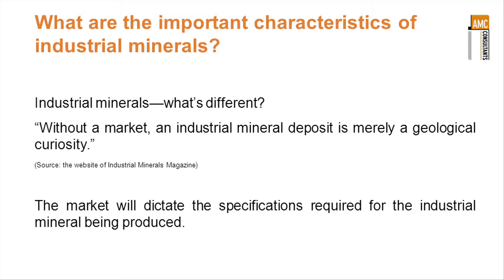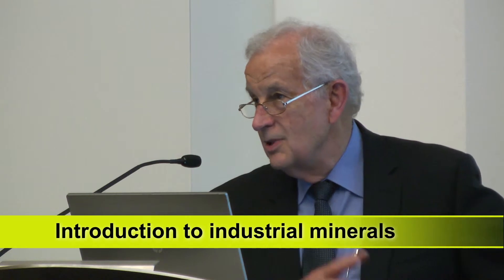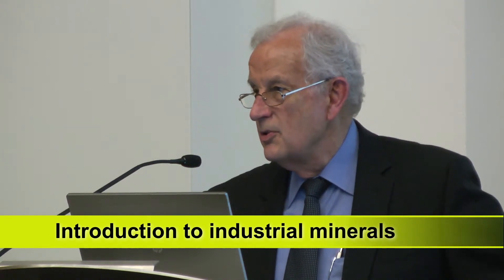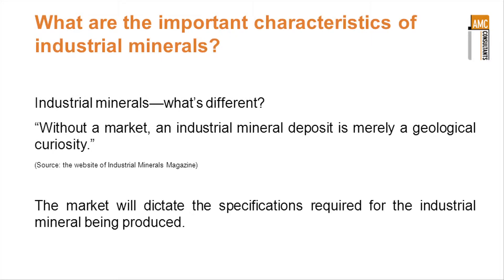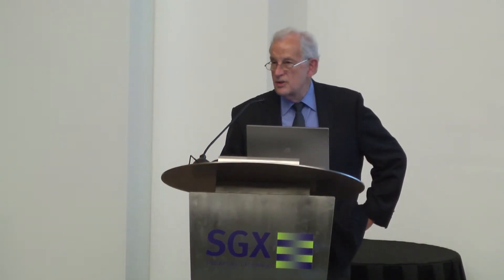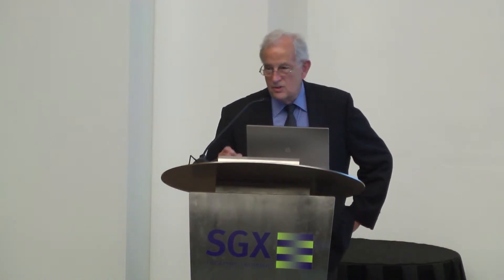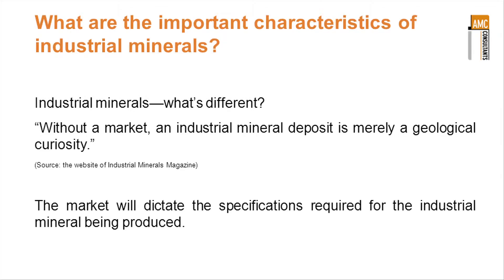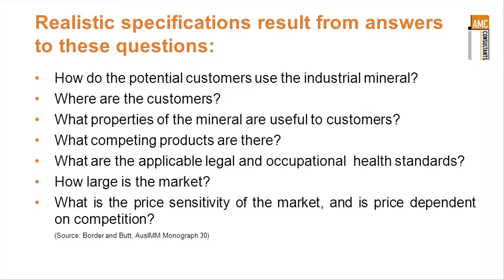Introduction 1/7 - Risks and Opportunities in Industrial Minerals